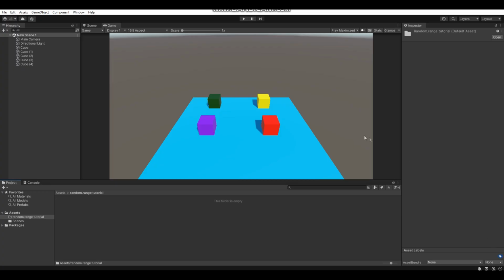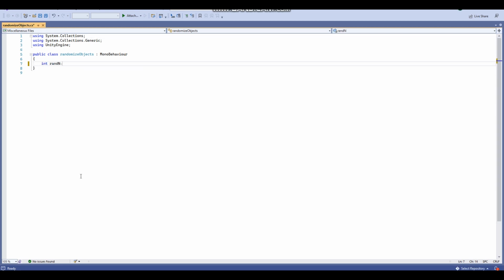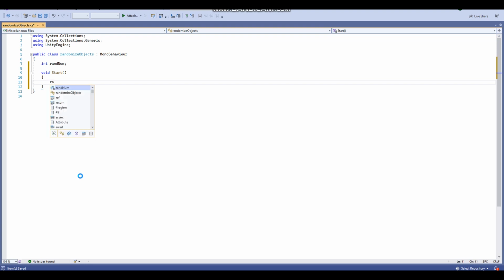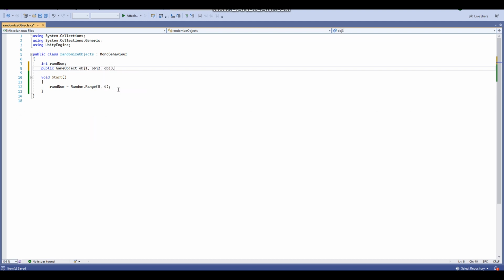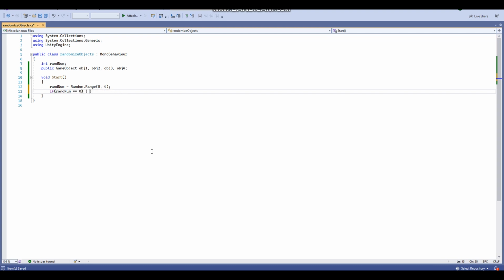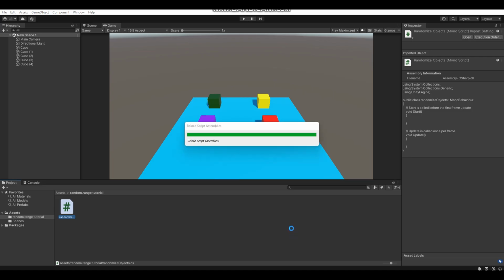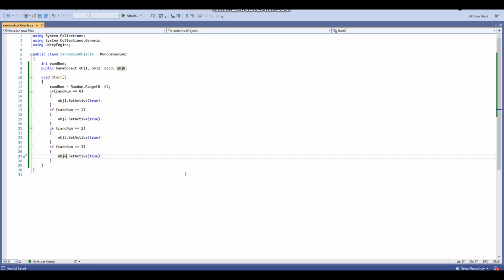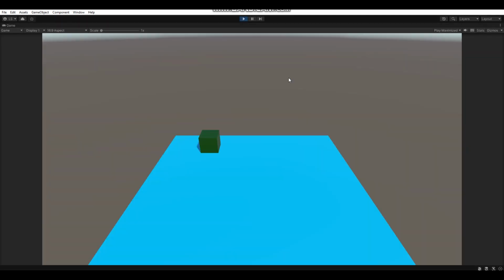Basics of Random.Range in Unity C#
In this Unity 3D tutorial, I'll be teaching you guys the basics of Random.Range and how it can be used In Unity C#. As an example for this video, I make a C# script that randomizes one of four cubes to be set active at the start of the scene.

*Example script will be in pinned comment.*